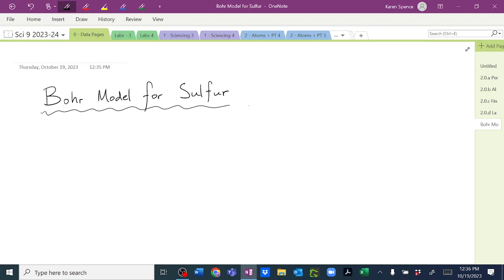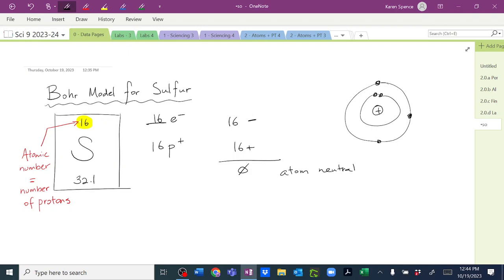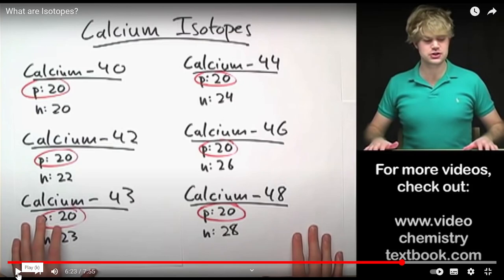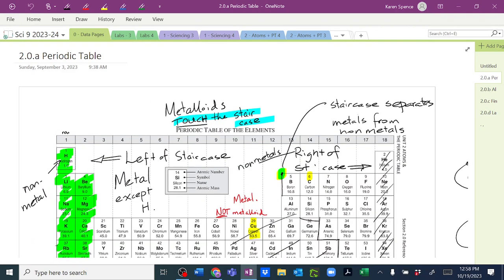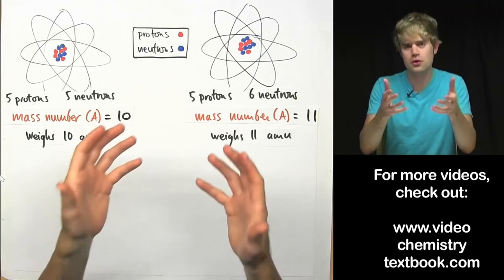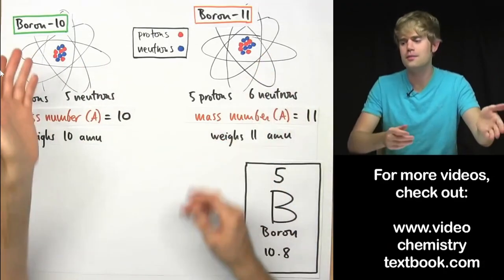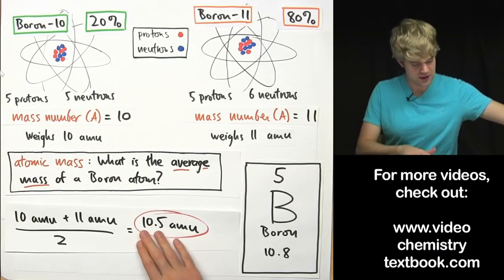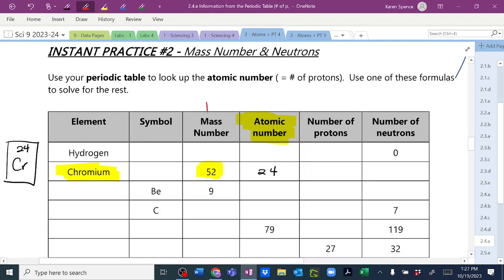2023-10-19 Review of Bohr Model ; Finish "What are Isotopes" ; Difference bw. Mass # and Atomic Mass